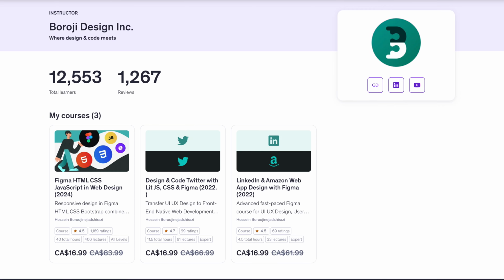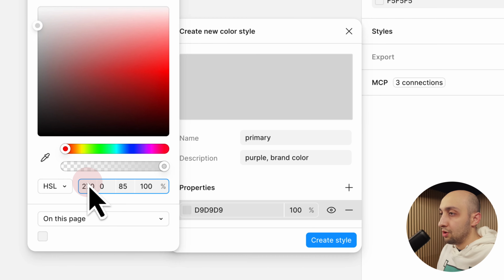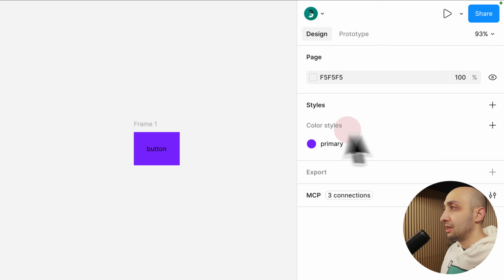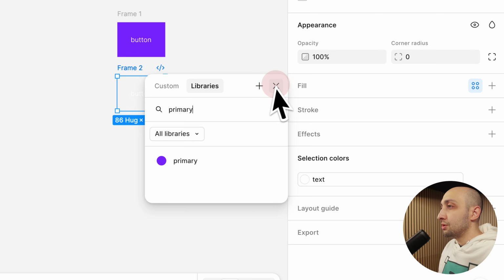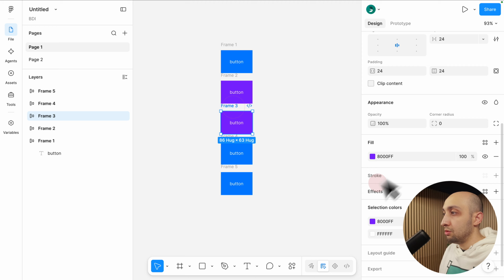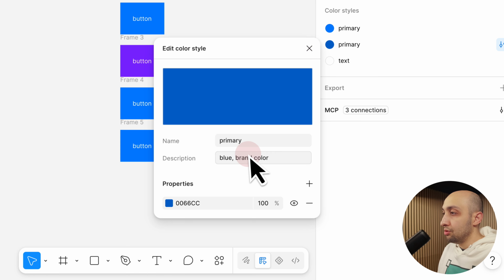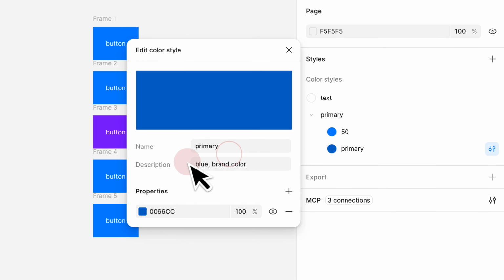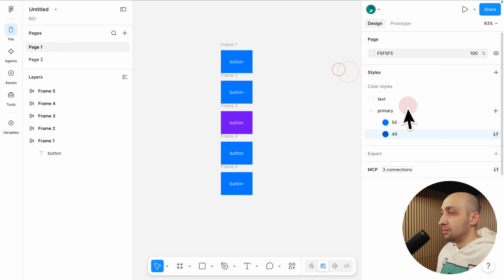Create Your First Color Styles: Figma Tutorial (Part 4)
Part 4 of the free Figma color system series: turning everything learned about color wheels and HSL into an actual design system. This lesson covers creating primary and text color styles, applying them to a button, searching colors by description keywords, and why reusable styles beat hardcoded hex values. Also covered: detaching colors, updating your brand color across an entire file, building tint and shade variations, and grouping plus renaming colors so your system stays organized and searchable.

0:00 Intro & Free Course Recap
0:21 Choosing a Monochromatic Brand Color
0:39 Naming and Tagging Color Styles
0:58 Setting HSL Values for Primary
1:36 Creating a Button With Color
2:01 Creating a Text Color Style
2:28 Searching Colors by Keyword
2:59 Why Color Styles Matter
3:29 Detaching Colors From a Style
3:47 Changing the Primary Brand Color
4:41 Creating Color Shade Variations
5:14 Renaming and Grouping Color Families
6:06 Filtering Colors in the Fill Panel